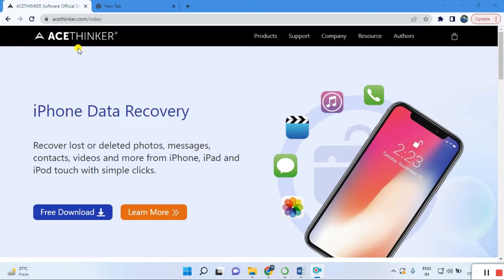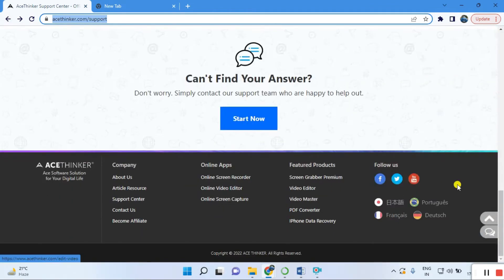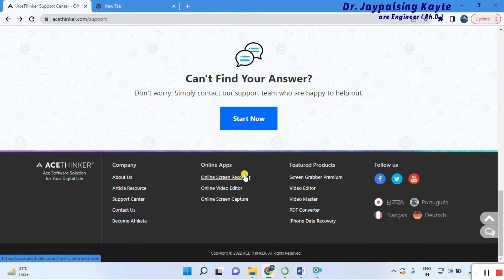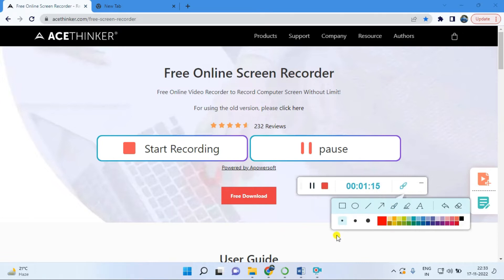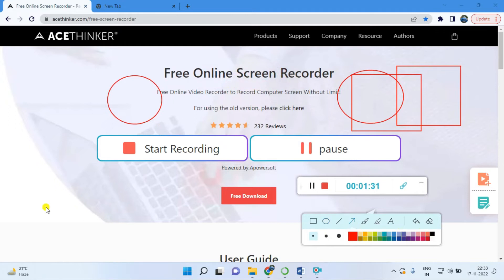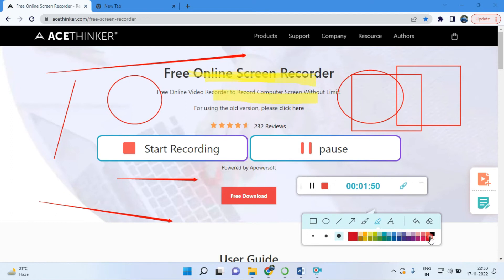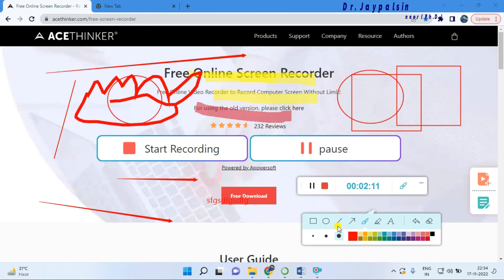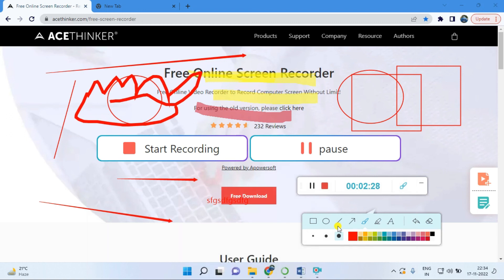🌟 Review of AceThinker Free Screen Recorder | Full Walkthrough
"Welcome to TechStarPlus! 🌟 In today’s video, we’ll be reviewing the AceThinker Free Screen Recorder Online App, a popular tool for recording your screen without any hassle. 🎥 Whether you need to capture tutorials, gameplay, or presentations, AceThinker offers a user-friendly platform that lets you record right from your browser. We’ll explore its features, ease of use, and overall performance to help you decide if it’s the right screen recorder for you. Let’s dive in! 🚀"

Top 20 Searching Titles

"🚀 Free Screen Recorder Online App Review | AceThinker Full Guide"
"🔥 AceThinker Free Screen Recorder Online | Is It Worth It?"
"📊 AceThinker Screen Recorder Review | Best Free Online Tool?"
"🚨 AceThinker Free Screen Recorder App Review | How to Use It"
"🔥 Best Free Screen Recorder Online | AceThinker App Review"
"📢 How to Use AceThinker Free Screen Recorder | Full Tutorial"
"🚀 AceThinker Review | Best Free Screen Recorder Online Tool"
"🌟 Free Screen Recorder Online | AceThinker Full Review"
"📊 AceThinker Free Screen Recorder | Review and Features"
"🔥 Review of AceThinker Free Screen Recorder | Is It the Best?"
"📢 Free Screen Recording with AceThinker | Full Tutorial"
"🚨 AceThinker Free Screen Recorder | Best Online Tool Review"
"🌟 AceThinker Screen Recorder Online App | Full Features Review"
"📊 AceThinker Review | Free Screen Recorder Online App Walkthrough"
"🚀 Free Screen Recording App | AceThinker Full Review"
"🔥 How to Use AceThinker for Free Screen Recording | Full Guide"
"📢 AceThinker Online Screen Recorder Review | Is It Worth Using?"
"🌟 Free Screen Recorder App Review | AceThinker Online Tool"
"🚨 AceThinker Screen Recorder App Review | Full Features and Guide"

Top 40 Searching Points

AceThinker screen recorder review
Free online screen recorder app review
How to use AceThinker screen recorder
AceThinker free screen recorder tutorial
Best free screen recorder online
AceThinker screen recording app
Review of AceThinker online screen recorder
How to record screen with AceThinker
Best online screen recorder 2024
AceThinker app features
Free screen recorder app review
Screen recording with AceThinker online
AceThinker screen recording tutorial
How to use AceThinker for screen recording
AceThinker free screen recorder guide
Best features of AceThinker app
Free screen recording software
Review of free screen recorder apps
How to record videos online with AceThinker
AceThinker online screen recorder features
Free screen recorder for tutorials
Best free screen recording tool review
AceThinker online app review
How to use AceThinker app
Best free screen recording software
AceThinker screen recording review 2024
Screen recording for presentations using AceThinker
How to capture screen with AceThinker
Best screen recording app for beginners
AceThinker screen recorder pros and cons
Free screen recording tool online review
AceThinker screen recorder for PC
Best online screen recorder review
How to record screen videos with AceThinker
AceThinker screen recording tool review
Free online screen recorder 2024
Review of AceThinker screen recording features
Best free screen recorder for tutorials
How to use free screen recorders
AceThinker app for screen capture review